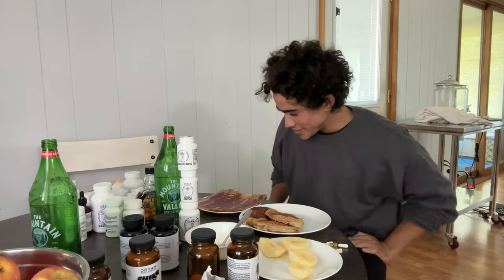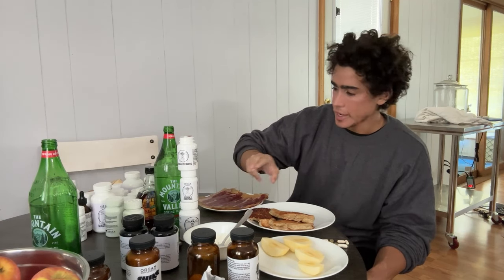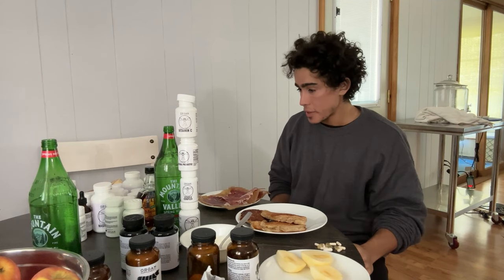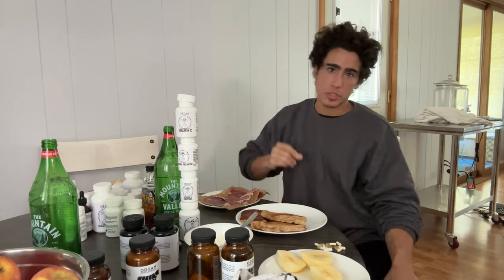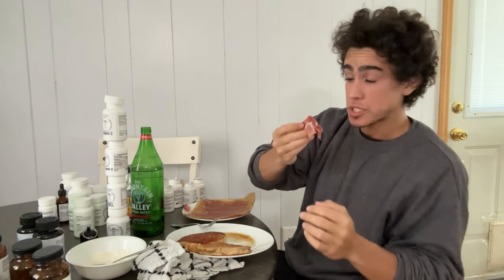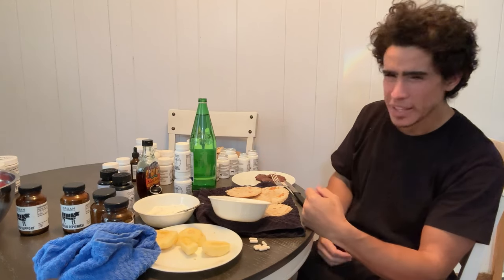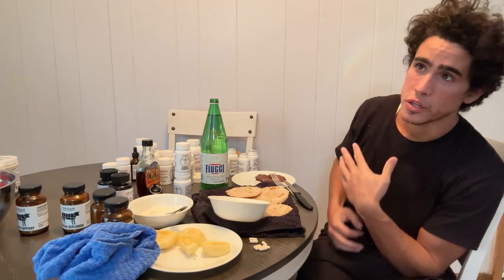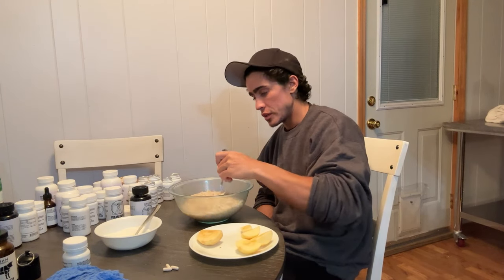Chubby Italian Boy Day of Eating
00:00 - Breakfast
05:51 - Prosciutto San Daniele
08:07 - Lunch
11:56 - Dinner
14:23 - Thanks for joining